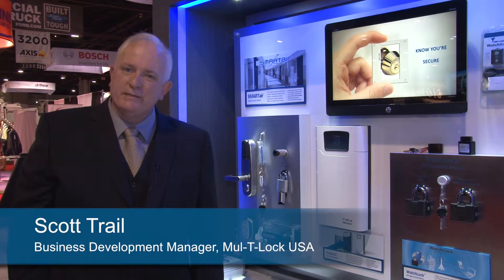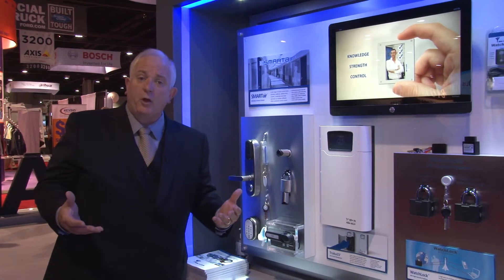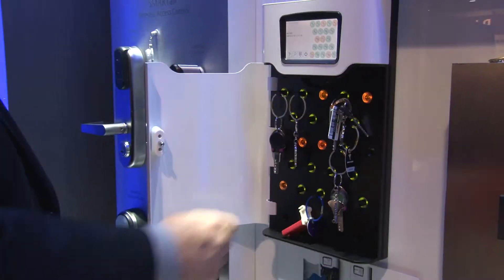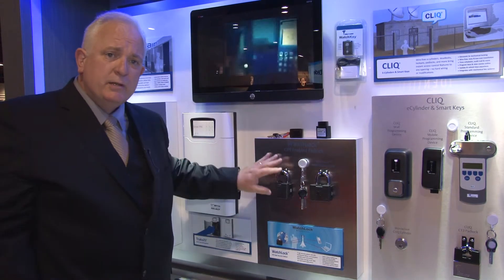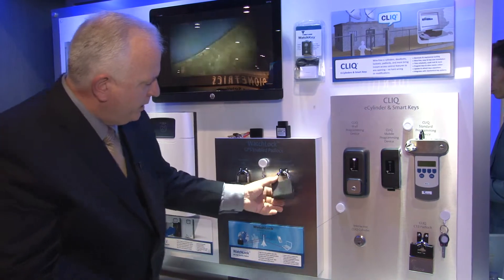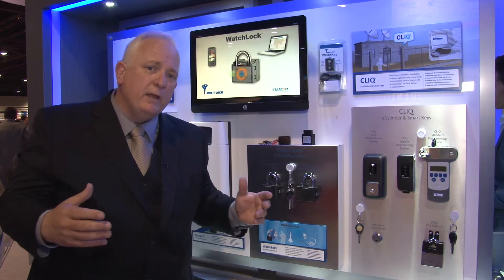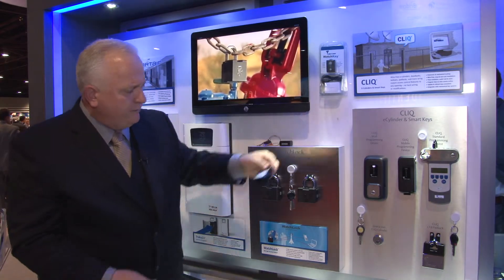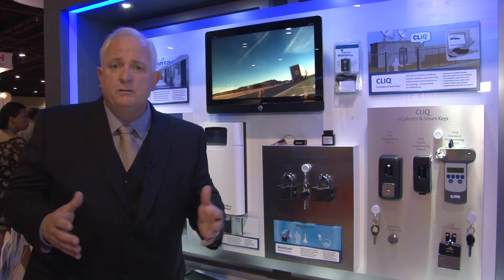Mul T Lock Smart Solutions at ASIS 2014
At ASIS International, Mul-T-Lock showcased the SMARTair access control platform, WatchLock GPS Enabled Padlock, Traka 21 Key & Asset Management System, and CLIQ E-cylinder & Smart Key technology.